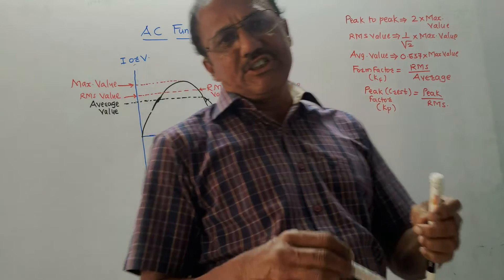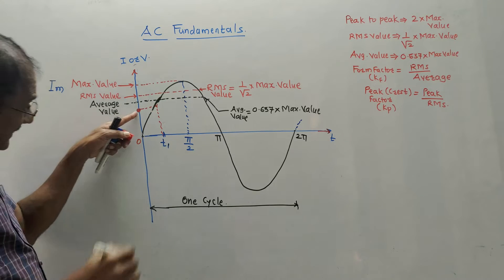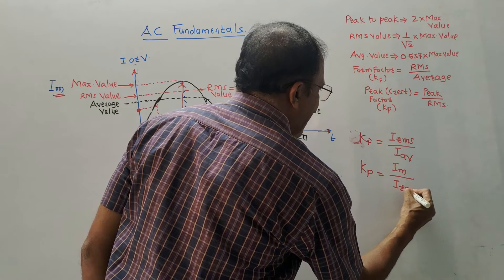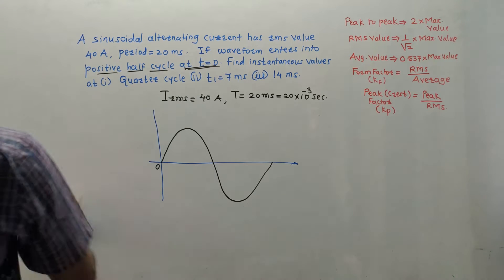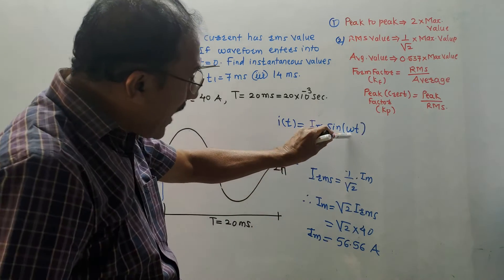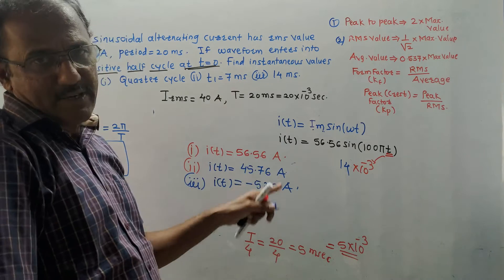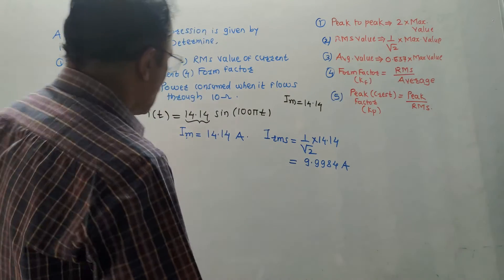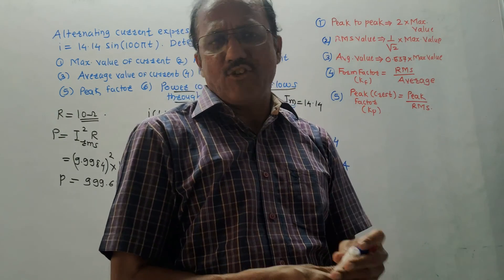AC FUNDAMENTALS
This video explains the basic concepts related to AC fundamentals. It also provides the solved problems based on the calculation of AC quantities.